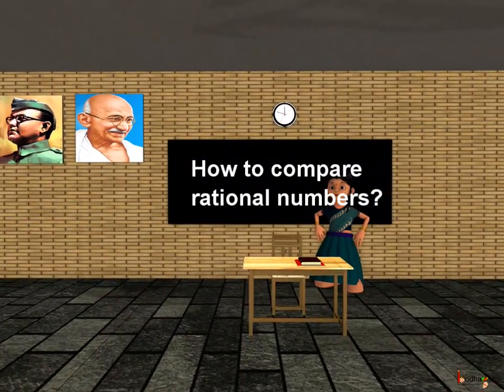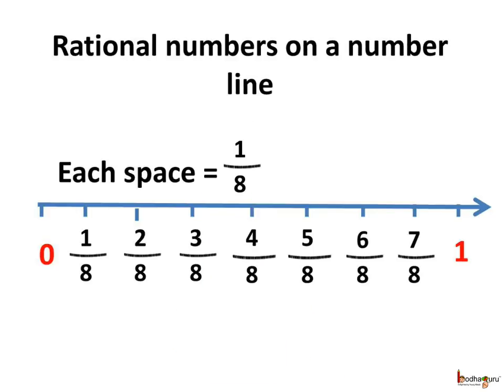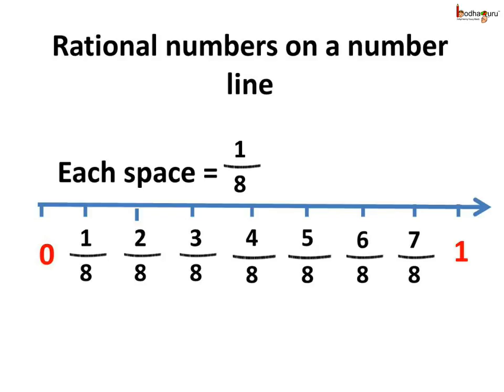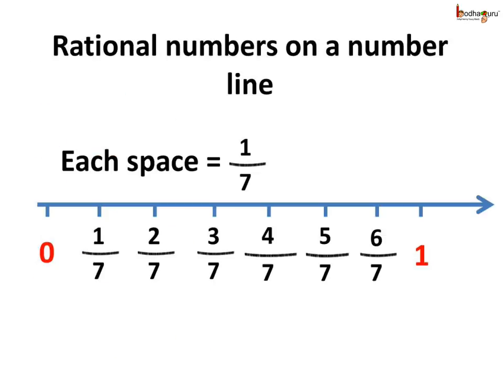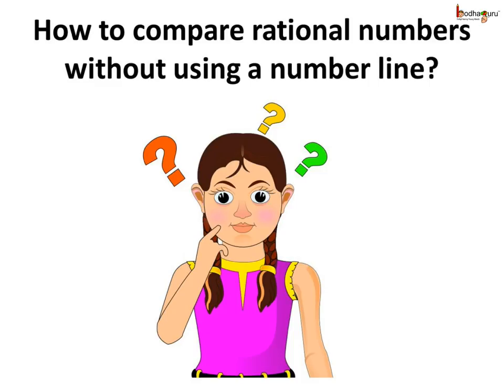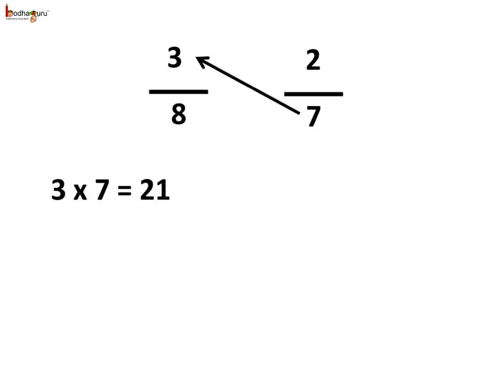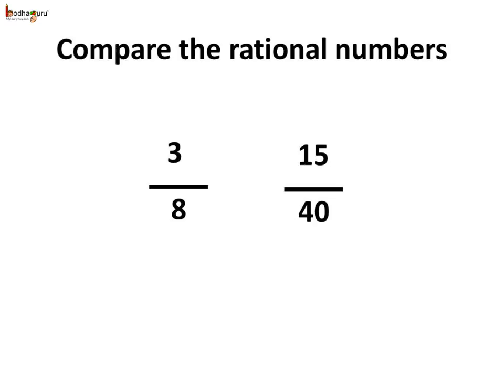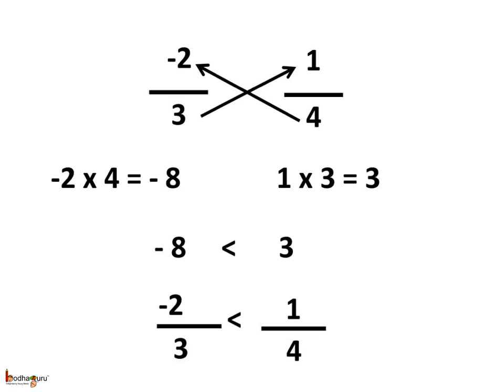Maths - How to compare rational numbers - English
Hello,
BodhaGuru Learning proudly presents an animated video in English which explains how to compare two rational numbers. It first explains how to compare two rational numbers like two fractions using numberline. It also describes how to compare two rational numbers like two fractions using cross multiplication method.

Team BodhaGuru